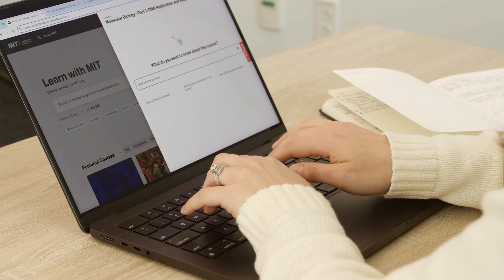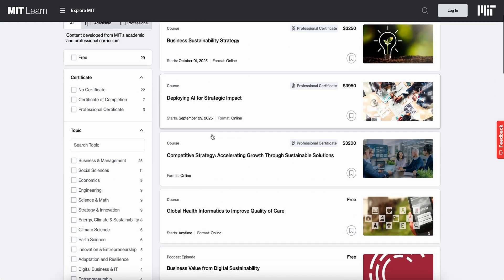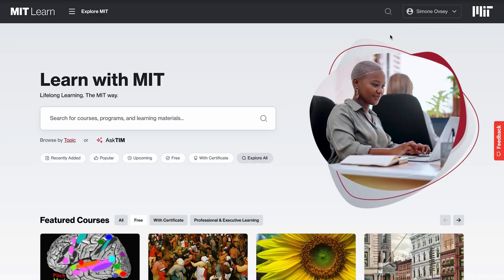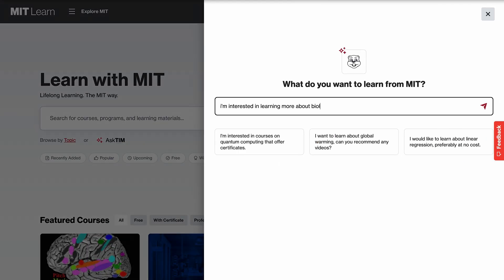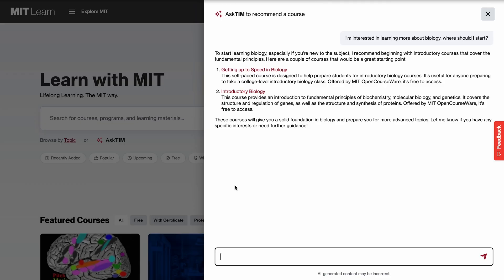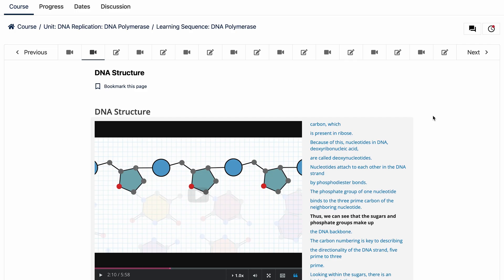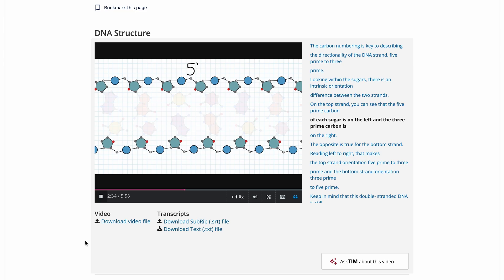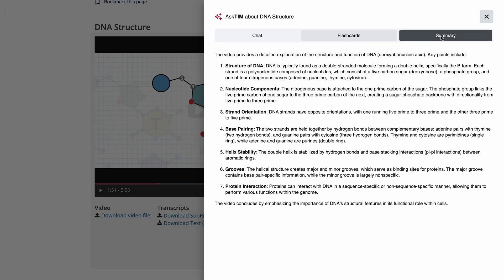MIT Learn demo: Your AI-enabled gateway to lifelong learning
Ready to learn like never before? MIT Learn offers learners around the world a gateway to more than 12,700 MIT educational resources — from introductory and advanced courses to upskilling and reskilling programs to materials for educators. Learners can also engage directly with the platform’s AI features through the AskTIM chatbot.

Spearheaded by MIT Open Learning, MIT Learn was developed with the direction of former MIT Provost Cynthia Barnhart and in cooperation with MIT Sloan Executive Education and MIT Professional Education.